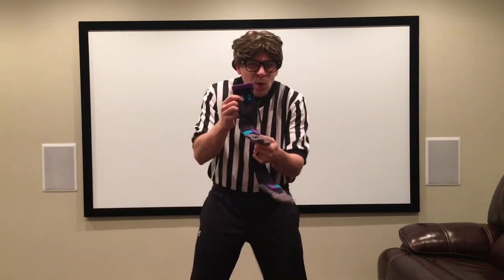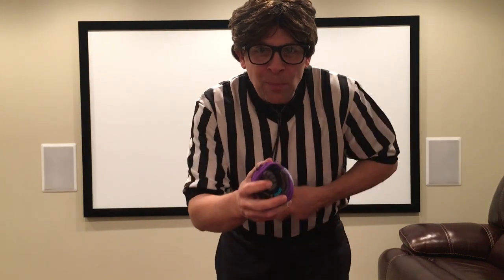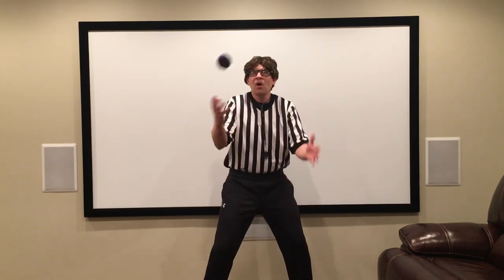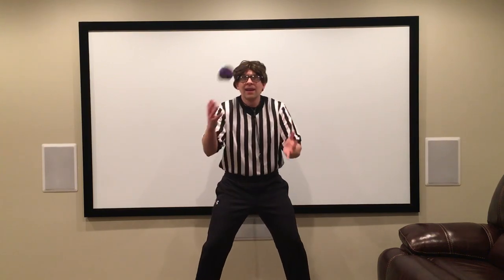Referee Sock Ball Tricks For Kids Physical Education at home ( PE )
Mr. Noble’s brother Larry the referee takes you through a sock ball trick session!